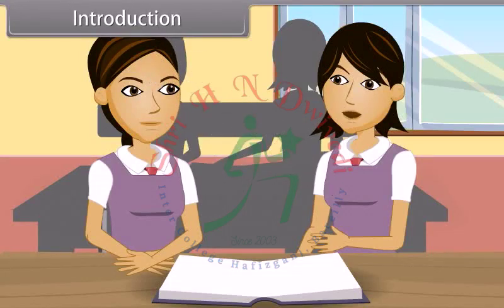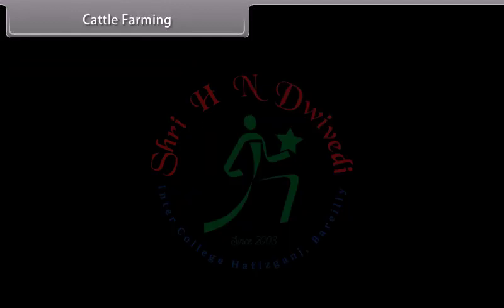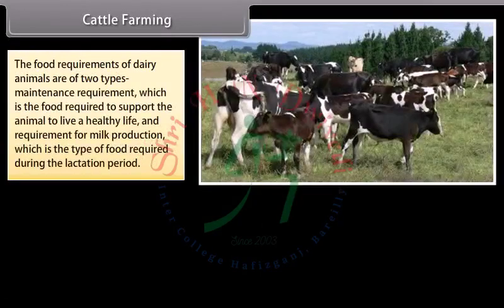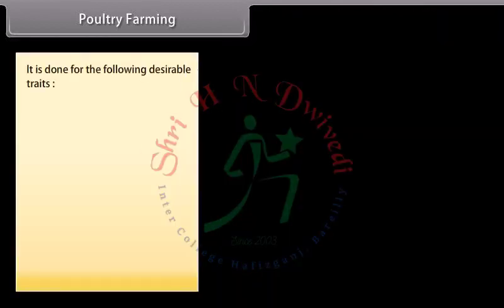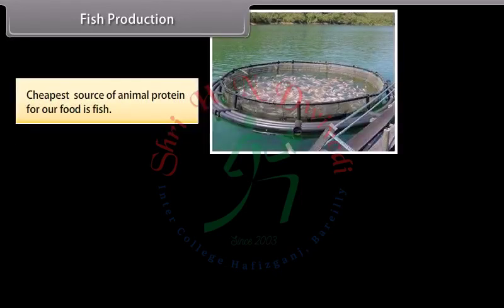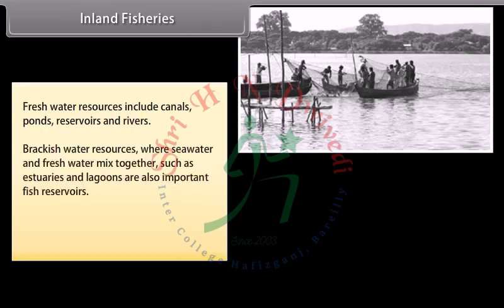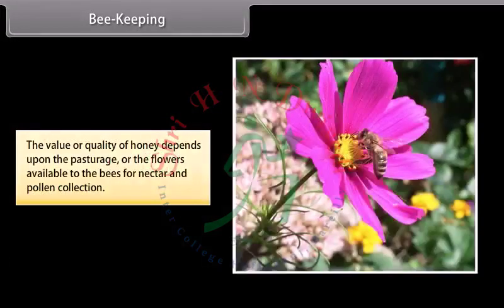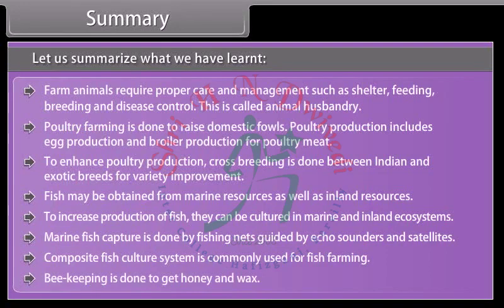SHNDIC Class 9th_EM_SCIENCE_BIOLOGY_Improvement in Food Resources-II.mp4